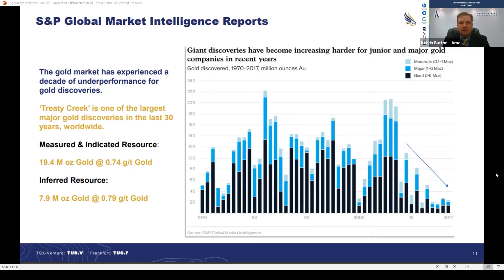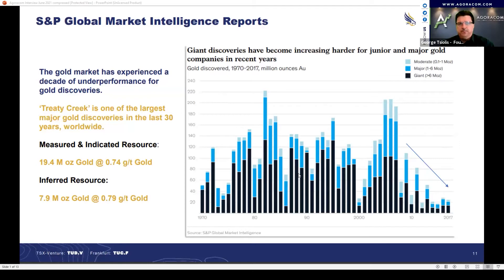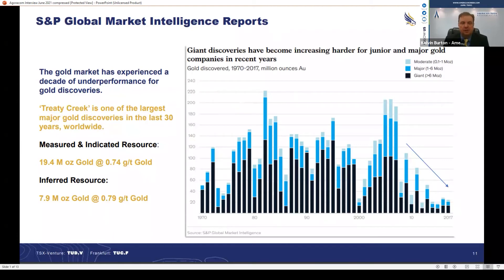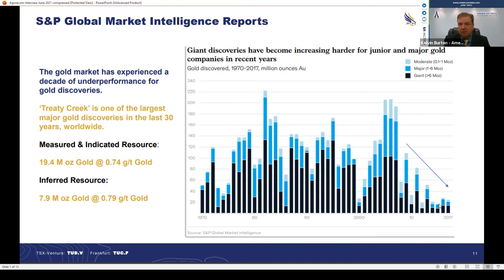AGORACOM Small Cap 60: American Creek - Gold Is Being Produced Faster Than It is Being Discovered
American Creek ( AMK:TSXV ) is located in one of the best mining jurisdictions in the world in B.C. Canada. They are already partnered to a world class discovery and just embarked on this years exploration program to determine how big their Goldstorm deposit really is, and to see if the deposit is not alone. There may yet be a whole storm of deposits out there on the property.

The Treaty Creek project is in the Golden Triangle on one of the largest hydrothermal systems in the world. The “Sulphurets Hydrothermal system” supports numerous world scale deposits, including the high-grade Brucejack mine (opened 2017 by Pretivm) and Seabridge’s KSM which boasts the largest undeveloped gold deposit by reserves in the world.

The southern half of the system contains 188m oz gold, 1.2 bn oz silver, 55bn lbs. copper in resources.

American Creeks Treaty Creek project is a Joint Venture. Tudor Gold owns 3/5th, is the operator and controls all costs associated with development and discovery. American Creek owns 20% and is fully carried until a “Production Notice” is issued and benefits from a "free ride” on any discovery, or discoveries made, to which there is one to date.

In March the 1st the very first resource calculation was released for Treaty Creek’s Goldstorm deposit. It is true world class, opening with 19.4m ounces of gold equivalent in Indicated and 7.9m Inferred. The potential to grow with further drilling is substantial.

A 2021 Phase 1, 30,00m, 4 drill program is underway to define where the mineralization stops in order to truly define the scope of the Goldstorm deposit. It is still open in all directions. Not too many companies have the advantage of this position, let alone at no cost.

There will be 2 more drills and 20,000 more metres added to the program later this summer targeting new discoveries.

Last Year Eric Sprott said the following about the Goldstorm Deposit on Treaty Creek:”

“It certainly looks like they have 20 million ounces and they could easily get to 30 or 40 or 50 million ounces (of gold)" Eric Sprott, July 24, 2020

I wonder how many ounces he will be counting at the end of this drill campaign. Or will it be discoveries?